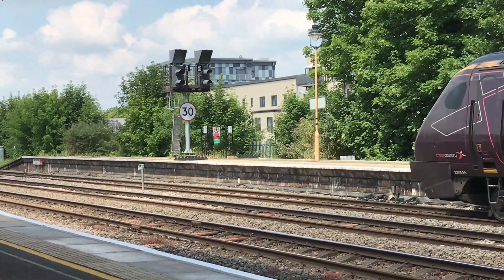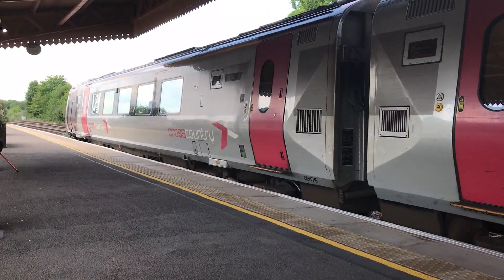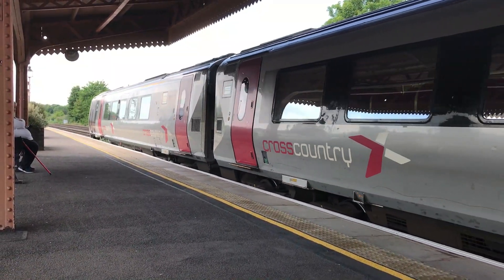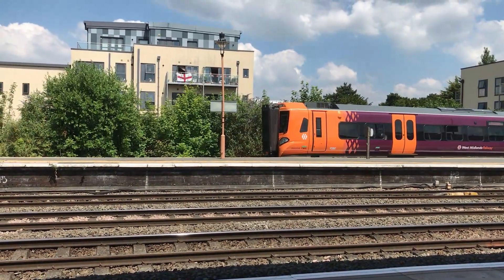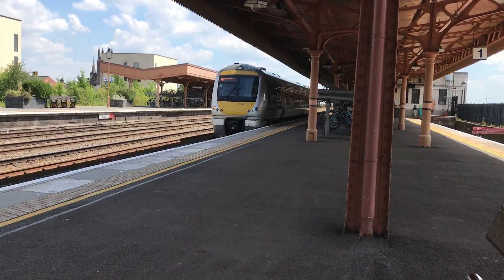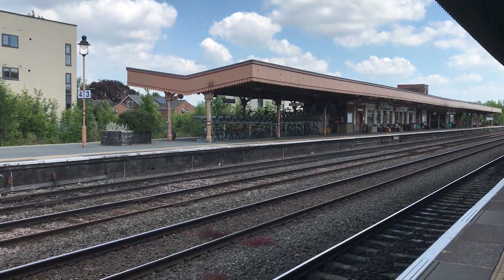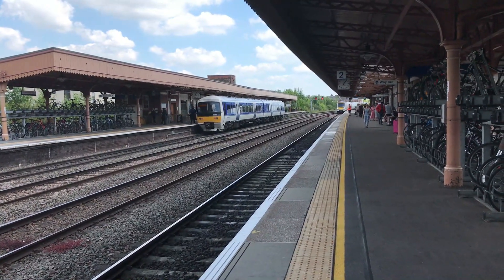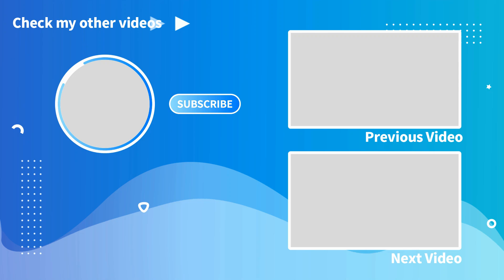TRAINS at LEAMINGTON SPA (CML/Chiltern Main Line) - 25/06/2024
So finally we reach the other line that we wanted to do on this day and that was the Chiltern Mainline and talk about getting lucky, we get loco move after loco move, it was a never ending movement of locos for some reason at Leamington Spa

Traction in this video is provided by Chiltern Railways and Cross Country

Timestamps

0:00 Intro
0:10 Trains at Leamington Spa railway station